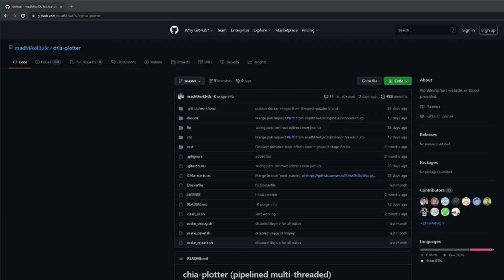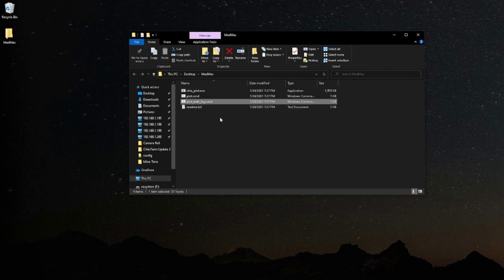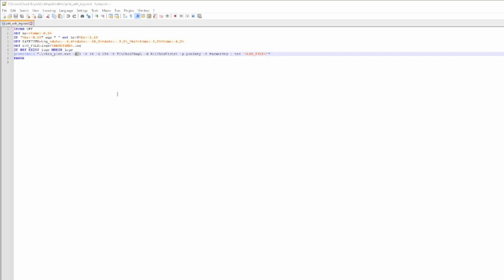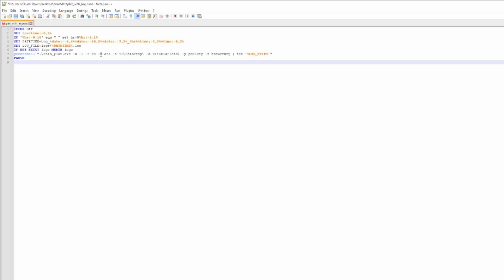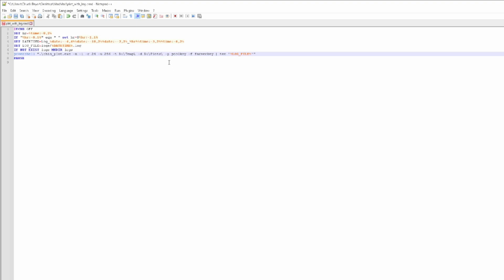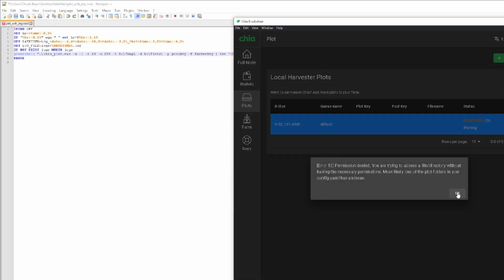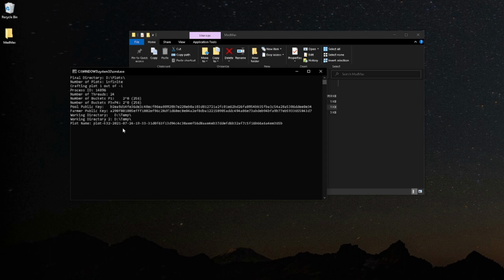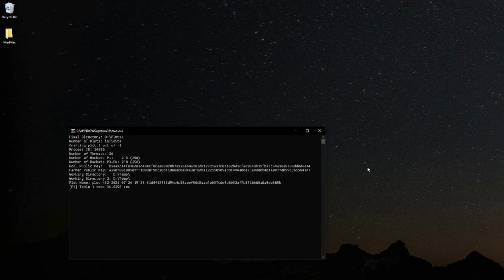Setup Chia MadMax Plotter (Windows)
Setup and auto run MadMax Chia Plotter on windows pc.